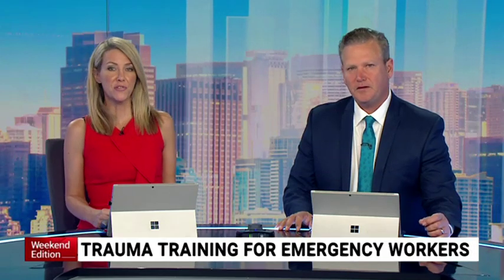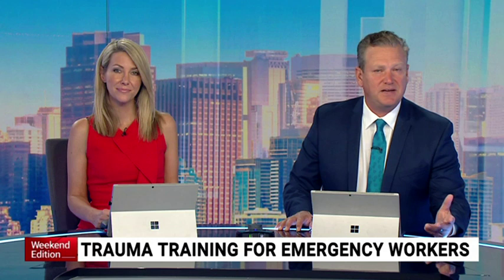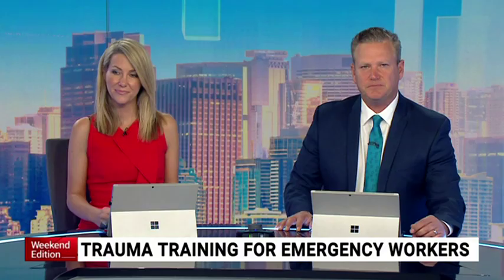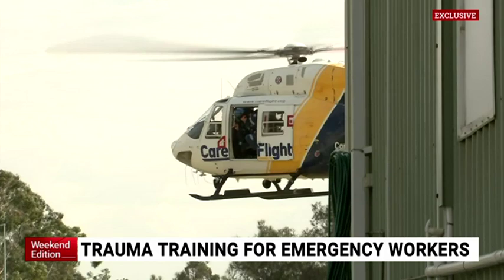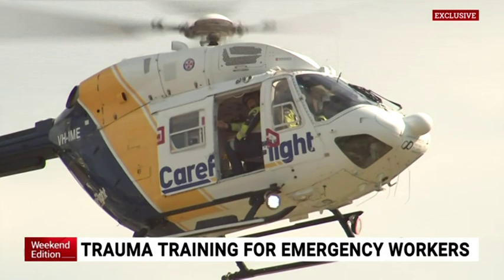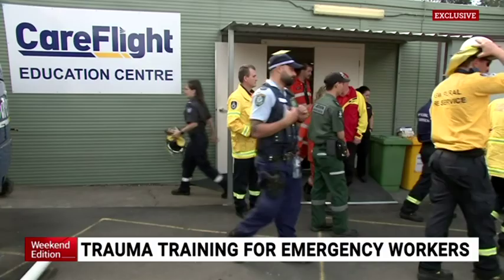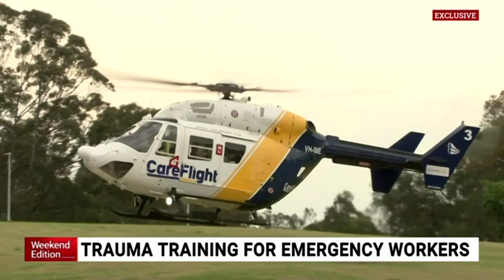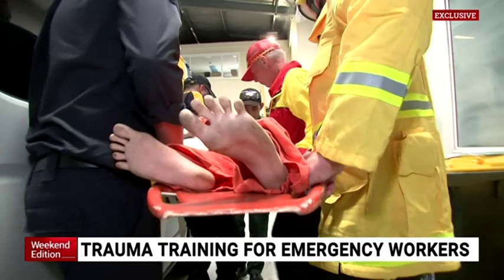Emergency service workers taking advantage of 'trauma training'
Emergency service workers are taking advantage of a special volunteer program – to help improve their rescue response times.